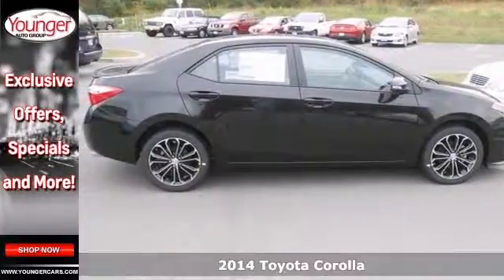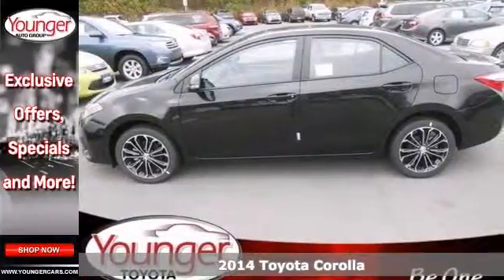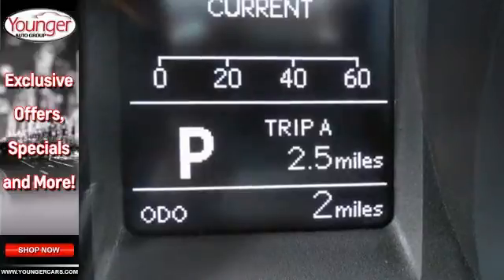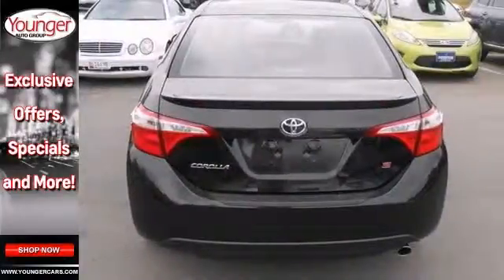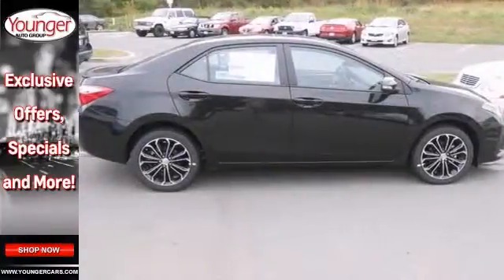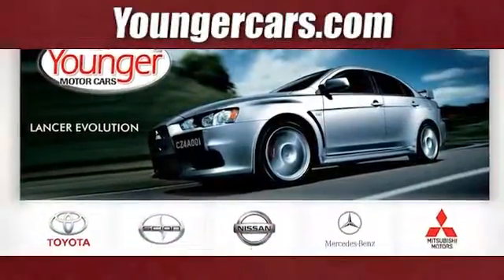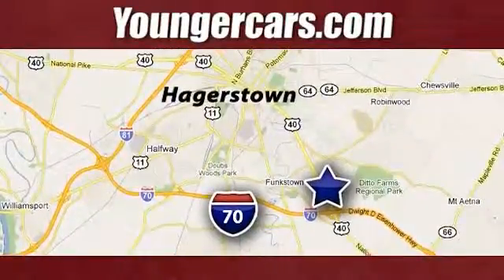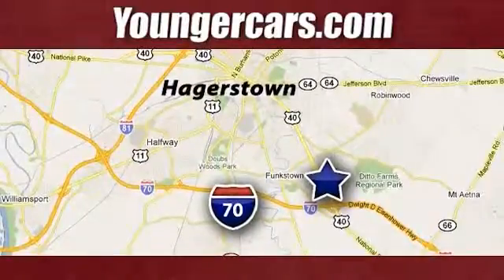2014 Toyota Corolla Martinsburg-WV Hagerstown, MD V1765900 - SOLD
Year: 2014
Make: Toyota
Model: Corolla
Trim: S Plus
Engine: 4 Cyl. 1.8 L
Transmission: Variable
Color: 209_BLACK_SAND_PEA
Stock #: V1765900

Address:
1945 Dual Highway